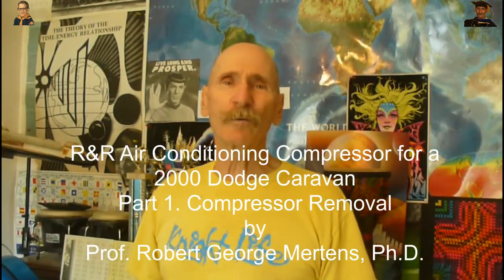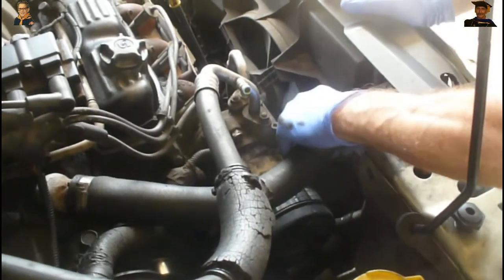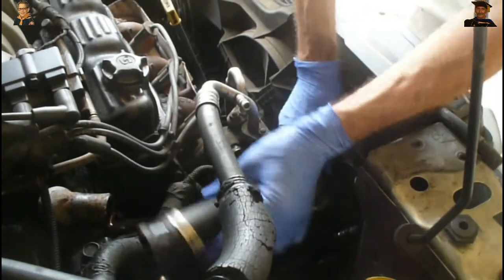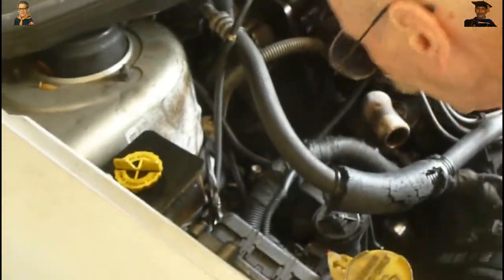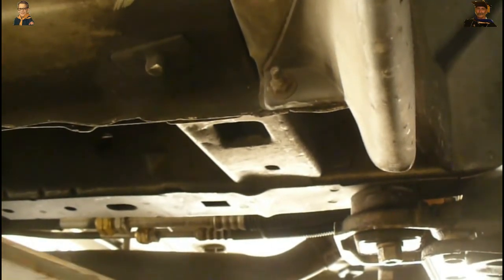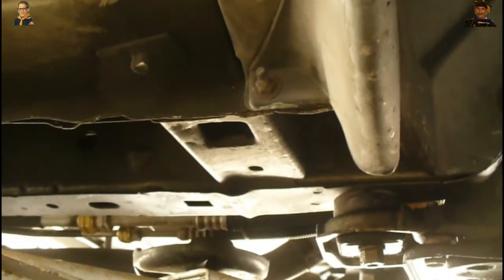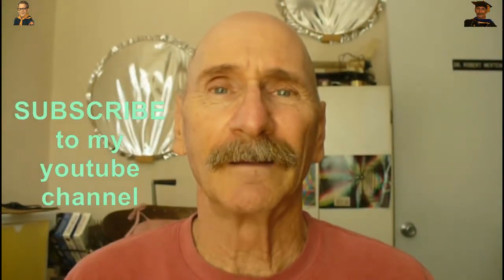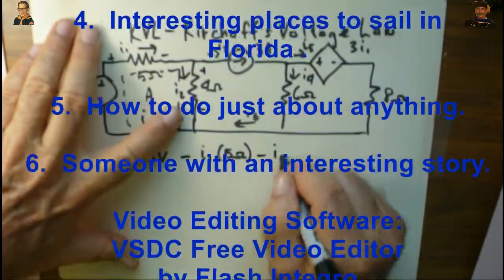Part 2 R&R Compressor: Remove the Compressor 2000 Dodge Caravan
R&R AC Compressor

2000 Dodge Caravan Part 2 Remove the Compressor
(Remove and Replace the Air Conditioning Compressor in a 2000 Dodge Grand Caravan SE)
Remove the old compressor at the same time as training a new cameraman
by Professor Robert George Mertens, Ph.D.

The air conditioning system in my 2000 Dodge Grand Caravan is not delivering cool air to the cabin, and we need to know what's going on.  We had previously recharged the system with more Freon (R134a) but that ran out and the system was soon not working again.  We surmise at this point, that there is a leak in the system.  Somewhere.

In this case, we have found UV dye stains around the compressor, indicating a leak around the compressor clutch.  There are three possible solutions to a problem like this: 1. replace the compressor, 2. replace the compressor clutch or 3. replace the seals around the compressor clutch.

Replacing the compressor clutch is no guarantee of a fix.  Replacing the seals around the clutch is also no guarantee, but it's a lot less expensive, if you have the time.  While we're pretty sure there is a leak around the compressor, so replacing the entire unit is a reasonable option.

In this presentation, we simply remove the compressor, and along the way, we try to train our somewhat recalcitrant cameraman, who is, albeit, a novice at this, convincing him that, after more than 200 videos, we know a little bit more about how the camera ought to be aimed, than he does.  You'll get to see how that goes.

Prior to the activities in this set of videos, you have needed to have an automotive AC manifold gauge set for recharging an automotive air conditioning system.  A detection dye should have been injected into the system using the manifold gauge set.  If the charge on the AC system is low, which can be measured with the AC system and the automobile shut off.  If there is no pressure in the system with everything turned off, then there is no freon in the system.  If the system worked previously, and now there is no pressure, then there is a leak in the system.

Materials:

-  ultraviolet (UV) dye for use with automotive air conditioning systems using R134a
-  R134a refrigerant
-  protective gloves (from R134a)
-  Acetone
-  protective gloves (from grease and oil - not required)

Tools:

-  UV flashlight
-  drop light
-  automotive AC manifold gauge set
-  spray bottle (for Acetone)
-  automotive jack, 2-ton
-  jackstands, 2-ton
-  wheel chocks
-  belt tensioner tool
-  ratchets, 1/2" and 3/8ths" drive
-  metric sockets, 12-point, 1/2" drive, 12mm to 16mm
-  1/2" breaker bar
-  extension bar, 1/2" or 3/8ths", 1 or 2" long
-  screwdriver, large

Software/Hardware:

1.  Computer w/internet.
2.  Web browser.
3.  Access to youtube (to watch this video series).

References: Haynes Repair Manual: Based on a complete teardown and rebuild, Dodge Caravan Plymouth Voyager & Crysler Town & Country 1996 thru 2002 Mini-vans, by L. Alan LeDoux and John H Hanes